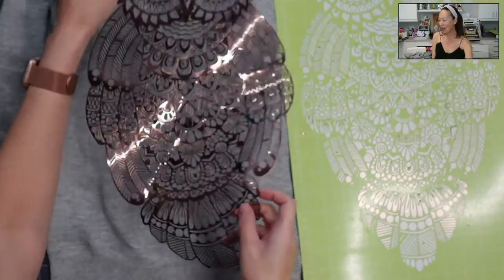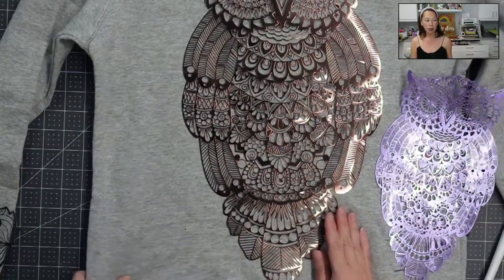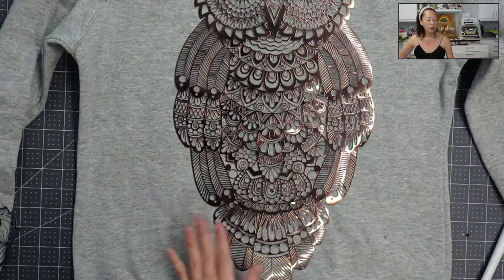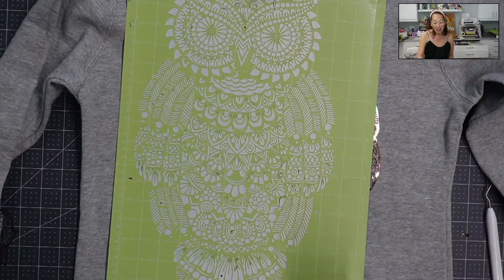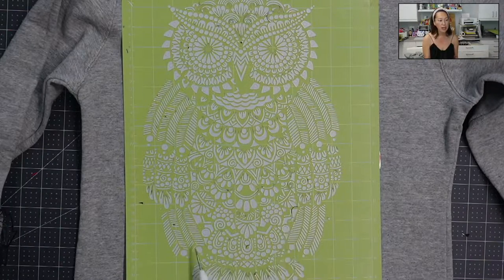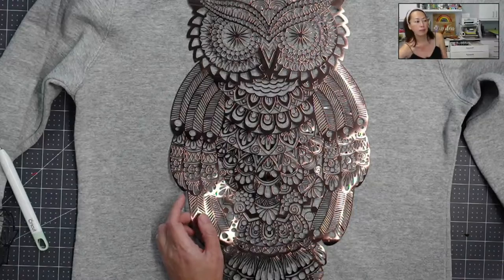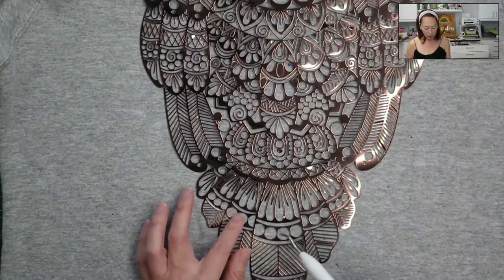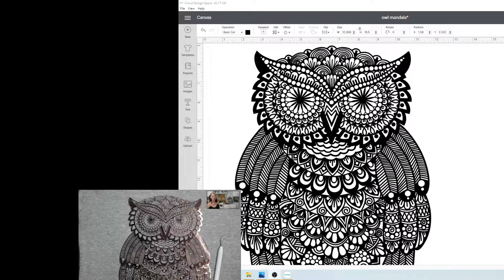Amazing NO WEED Cricut Hack!!! | Over cut your HTV for NO weeding! | The Useless Crafter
Hello and welcome to a new video from The Useless Crafter! This time I will show you my brand new Cricut hack - How to over cut your HTV so you don't spend hours weeding your design!

💻 Check out the full step by step instructions on how to do this on my

| Over cut your HTV for NO weeding! | The Useless Crafter